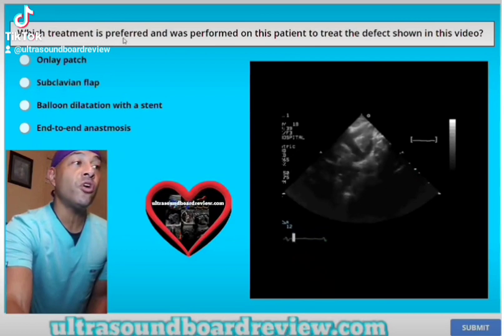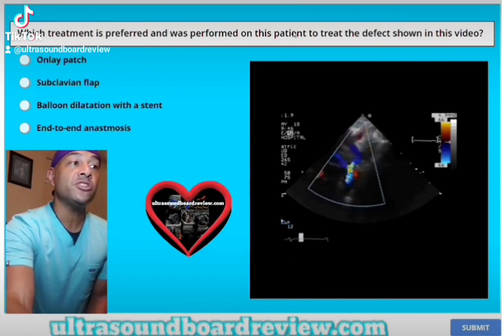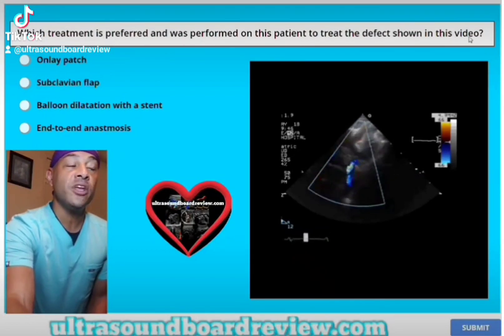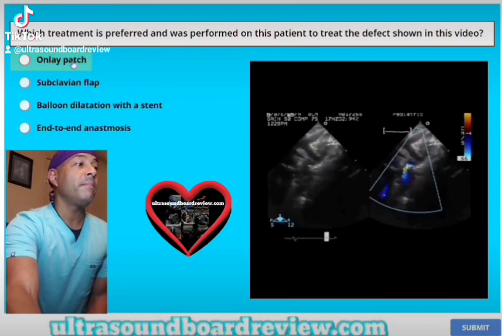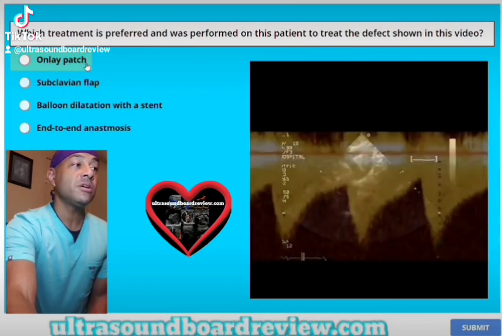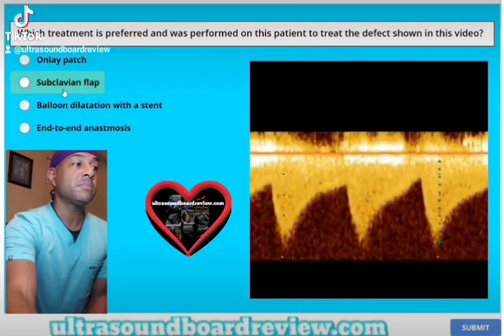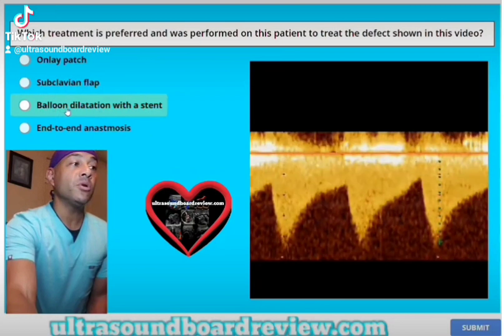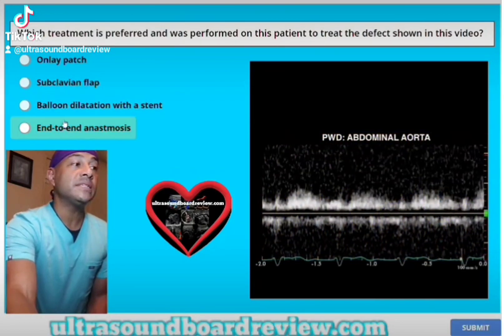Pediatric Echocardiography Board Review